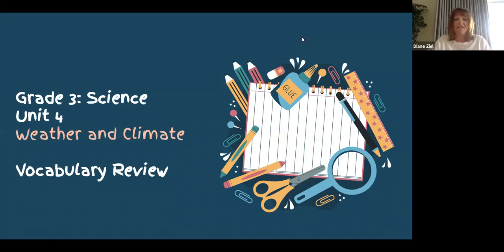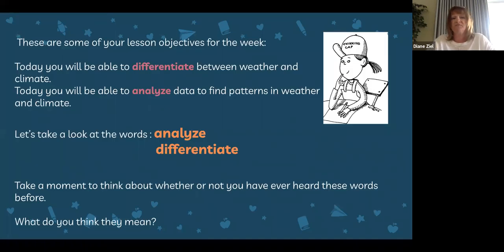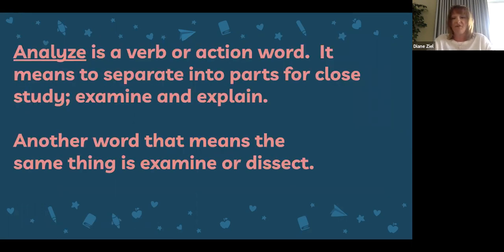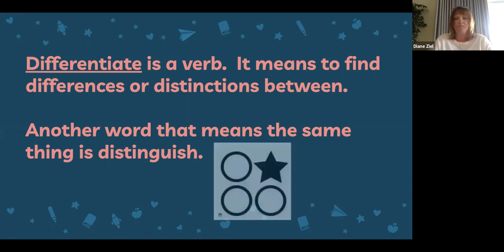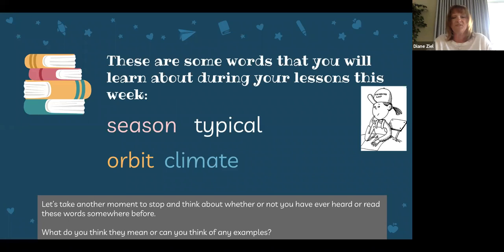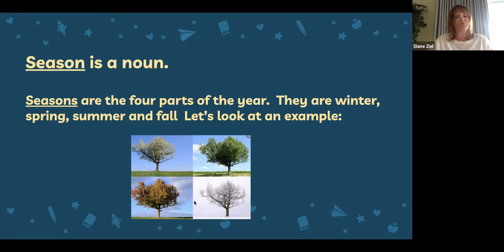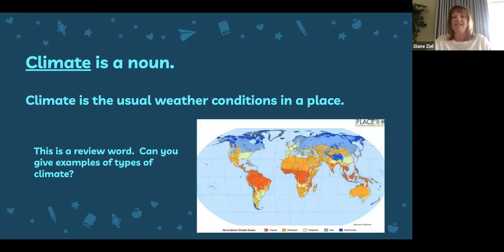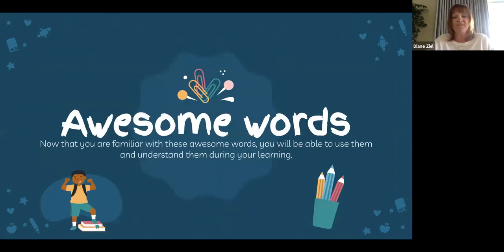4.12_Science_Grade3_Unit4_WeatherandClimate_Day16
Grade 3 Science Unit 4 Weather and Climate Vocabulary